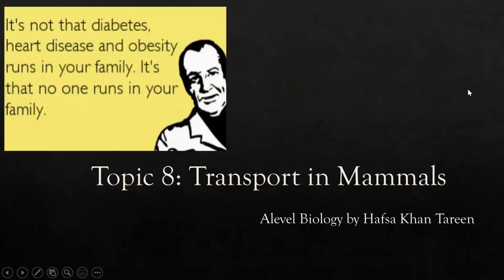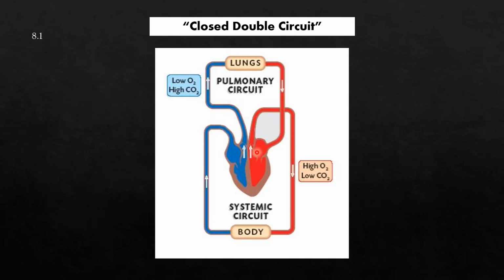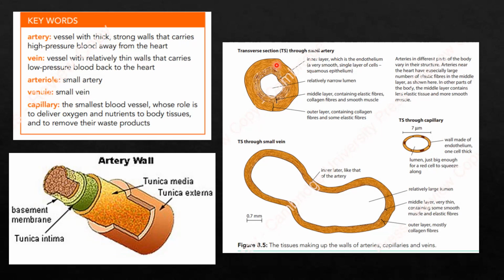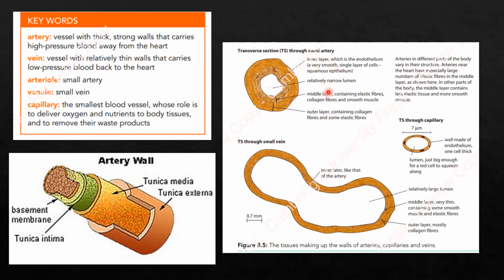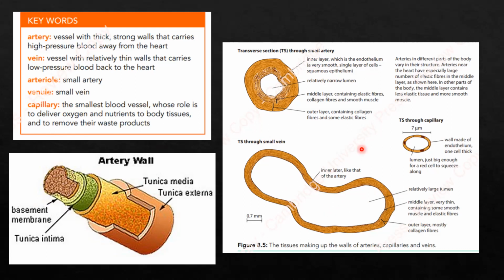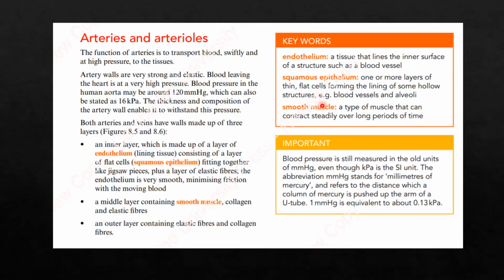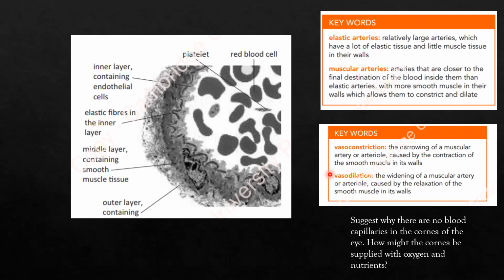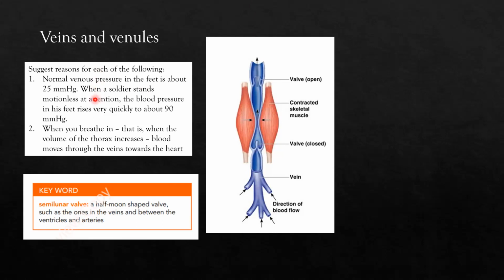AS Level Biology - Topic 8 - Part 1 - The Circulatory System - Circulatory System